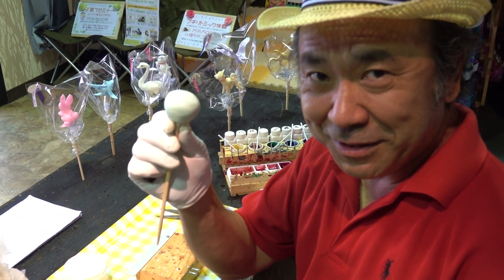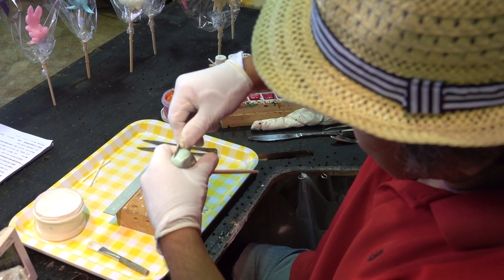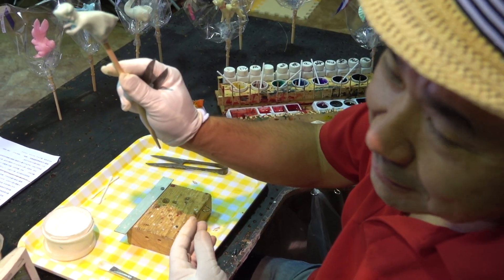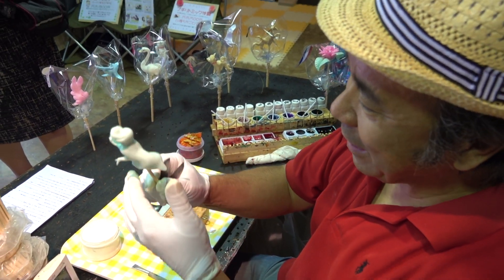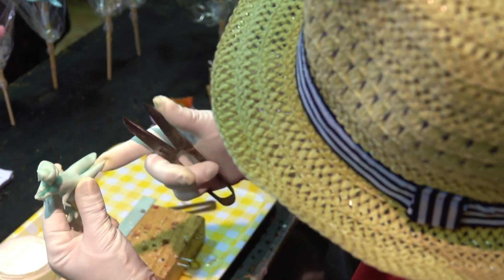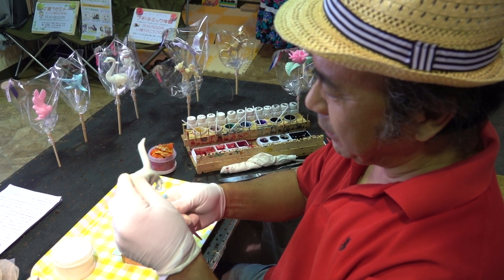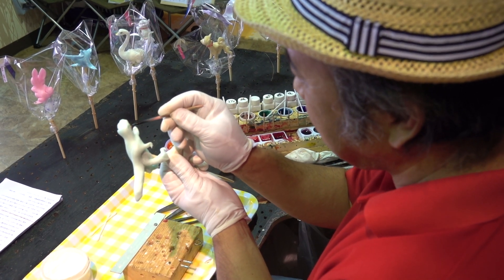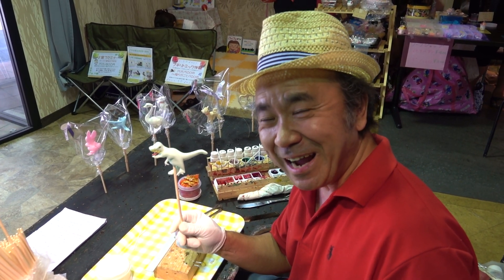飴細工による『恐竜』の出来るまで 中戸川 正幸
中戸川 正幸氏が作る飴細工の出来るまでの様子です。
水飴と少量のグラニュー糖を精製水で仕込んだ材料を暖め、あめが硬化するまでの短い時間内での作業と言うことでその作業ぶりは敬服の限りです。
イベント等での飴細工の実演販売も行っていただけるようですので、ご興味のある方は、